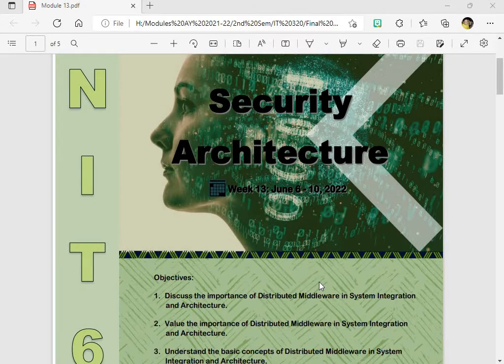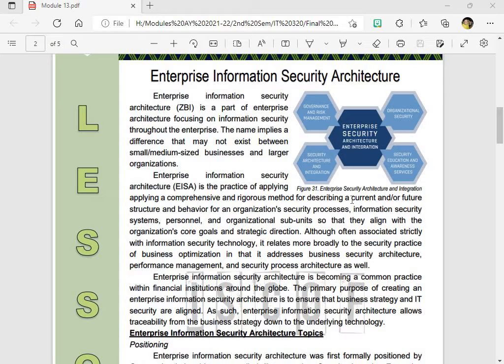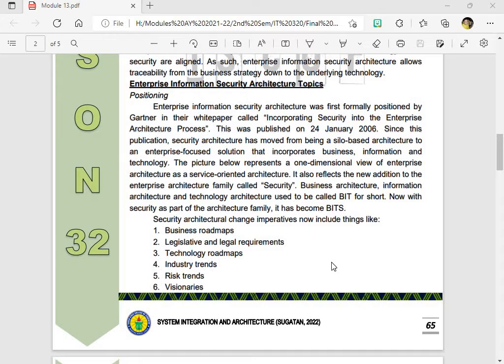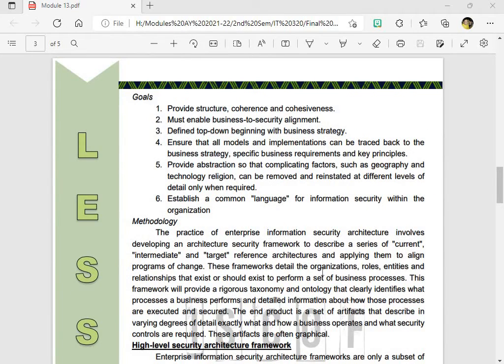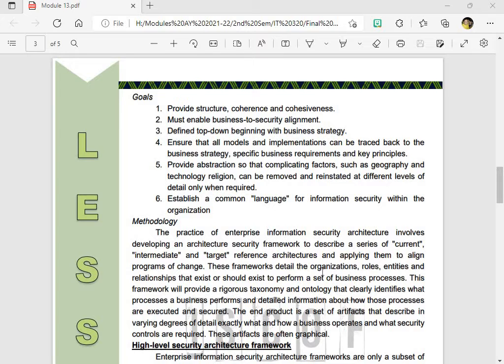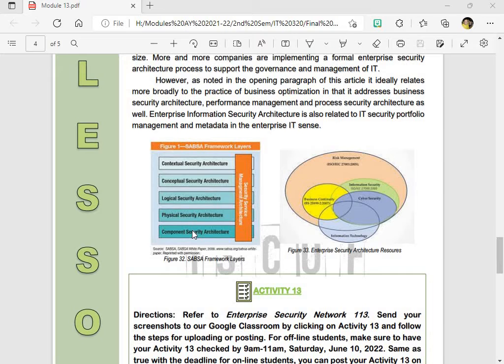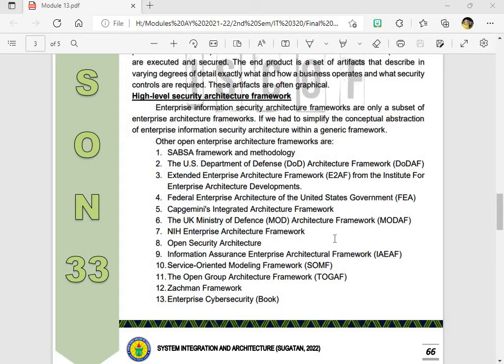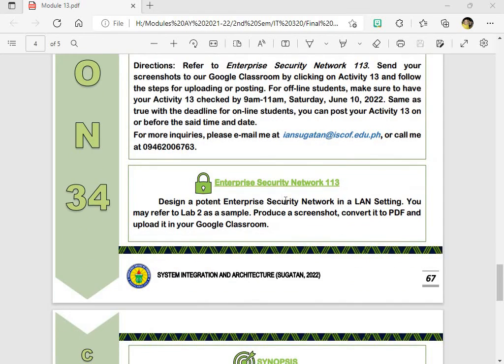IT 320 3B Session 13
This Video is the 13th Session of ISCOF-SEC BSIT 3B in their Subject IT 320.